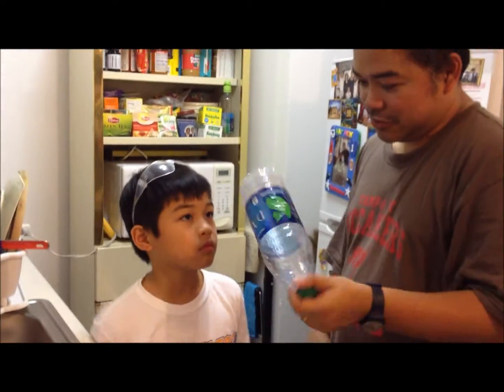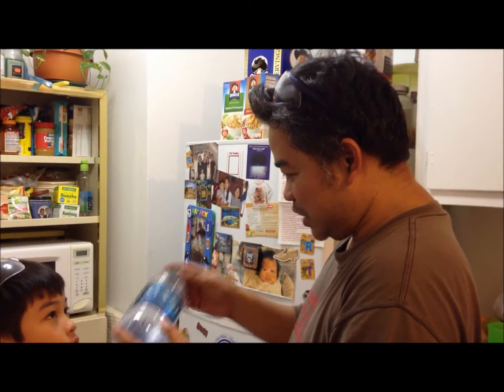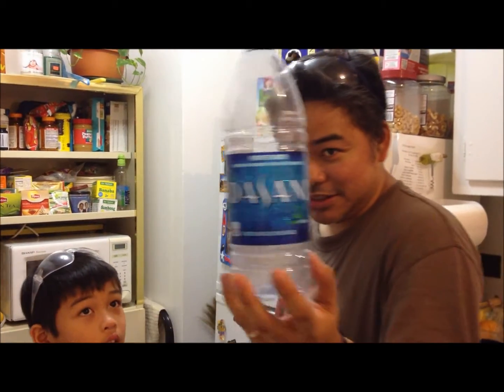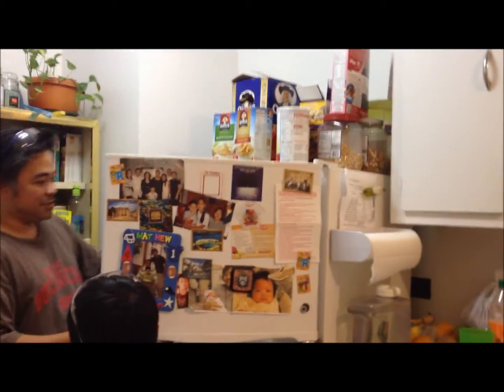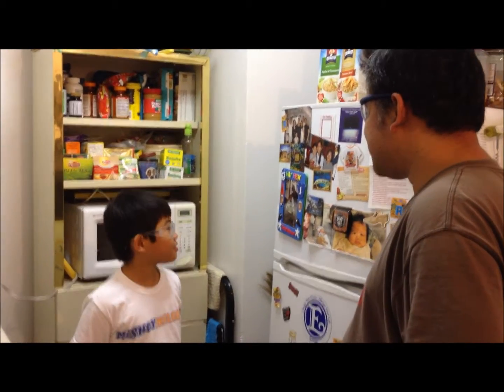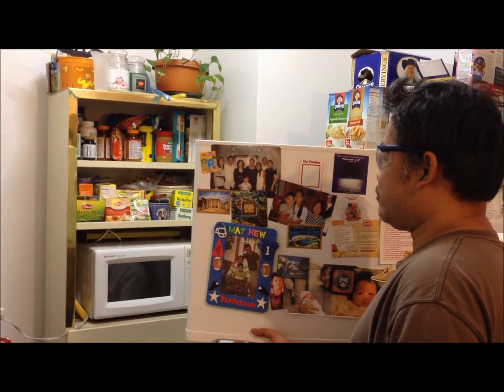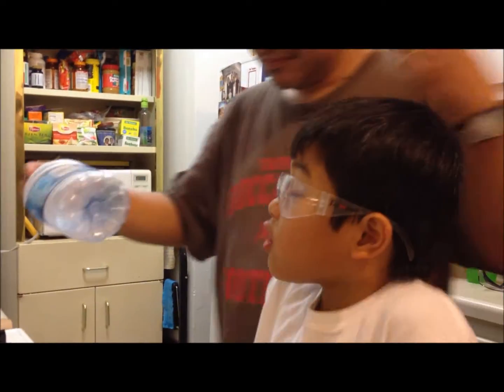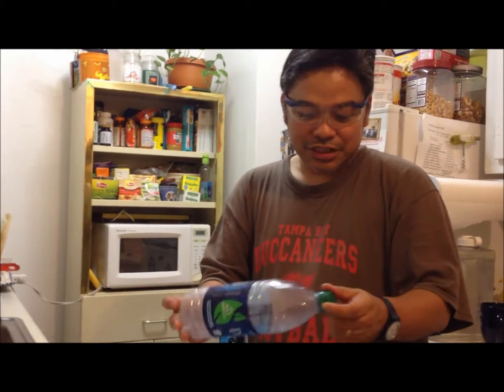Little Scientist (Effect of Temperature on Gas Volume)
Effect of temperature on gas volume